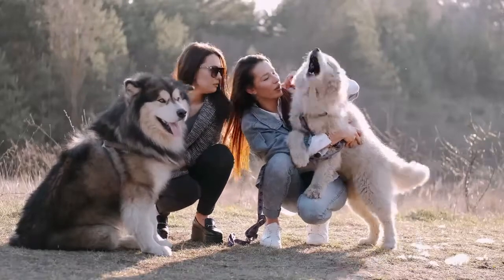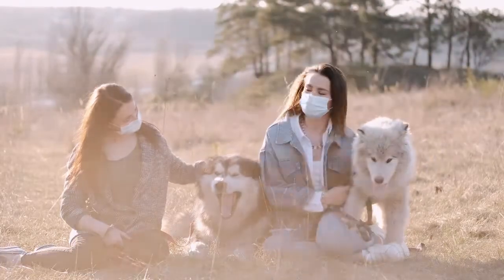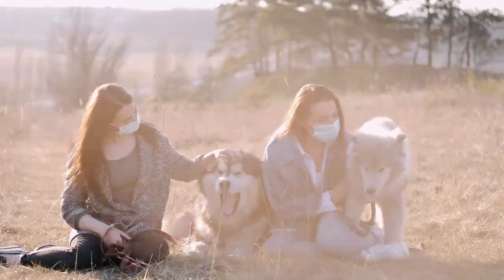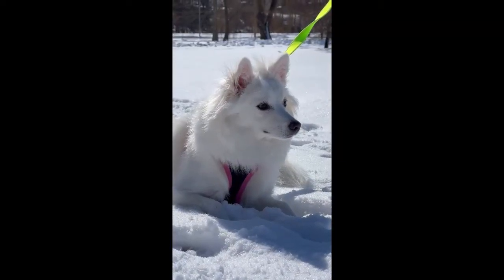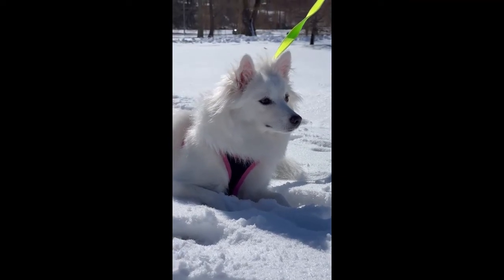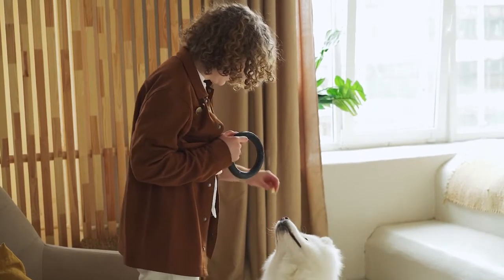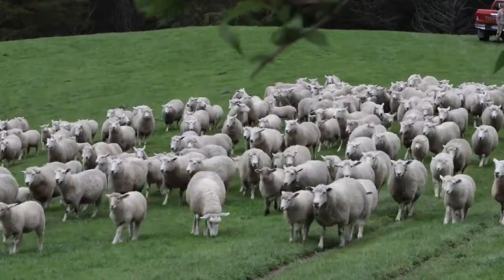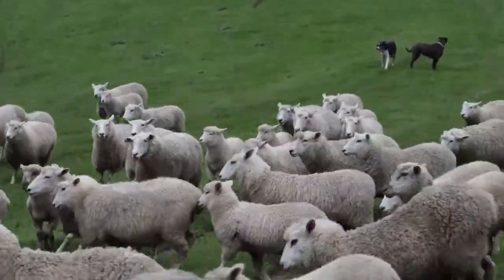Canadian Eskimo Dog (ONE OF THE MOST EXPENSIVE DOGS)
The Canadian Eskimo Dog is a smaller and more compact type of Eskimo Dog. This dog has thick double fur, a heavy coat and an average lifespan of 12 to 14 years. The Canadian Eskimo is a working dog breed used in the Arctic to herd reindeer and sometimes hares. Whilst the overall appearance of this breed is that of a hardy working dog